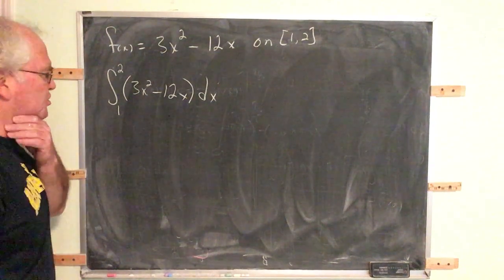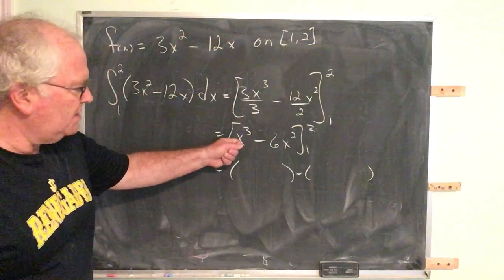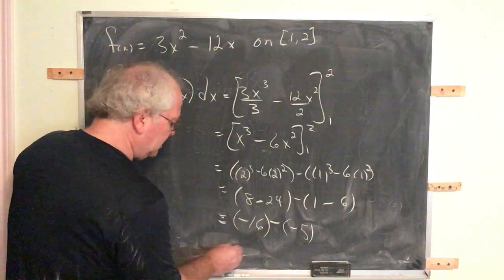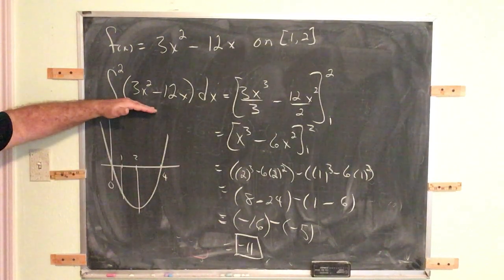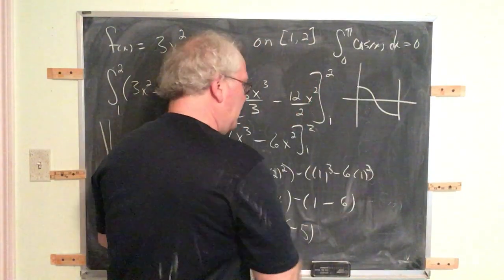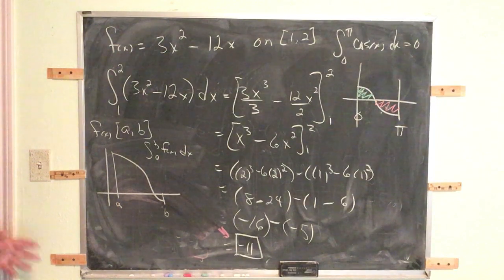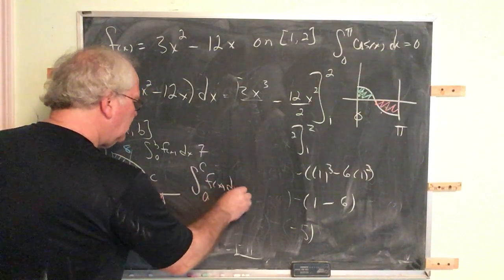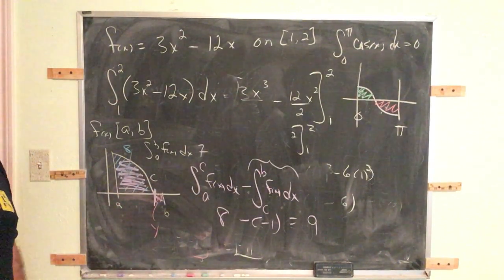Calc I Properties of Definite Integrals III